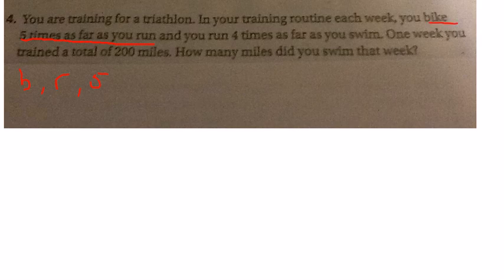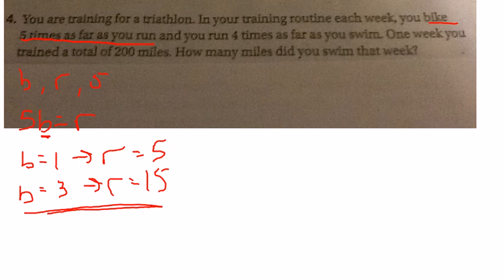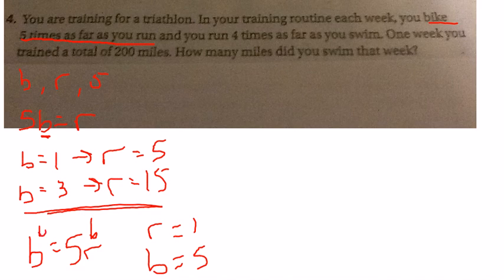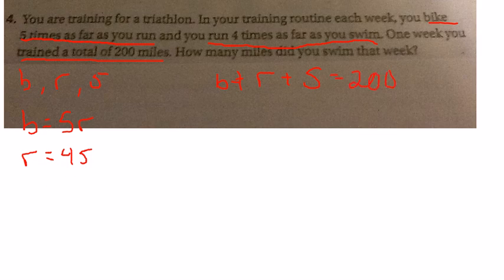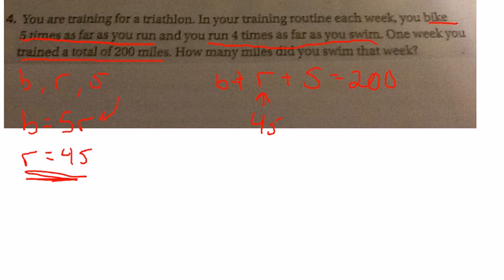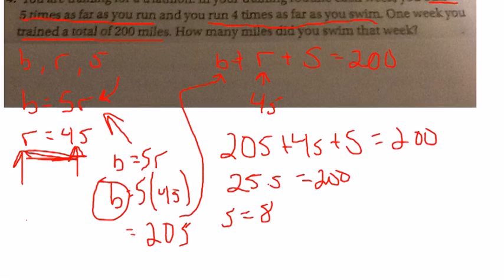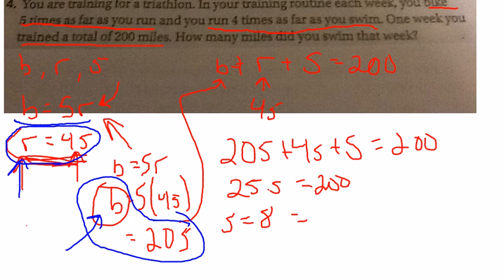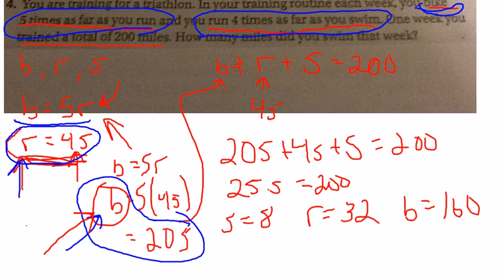Alg2 Hon rref WKST 4